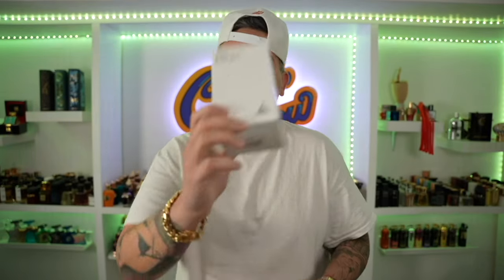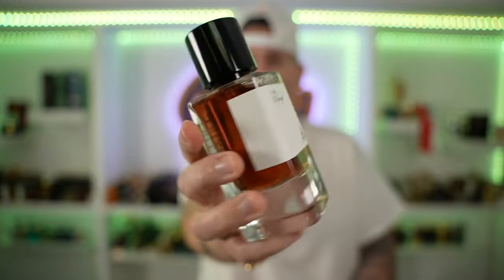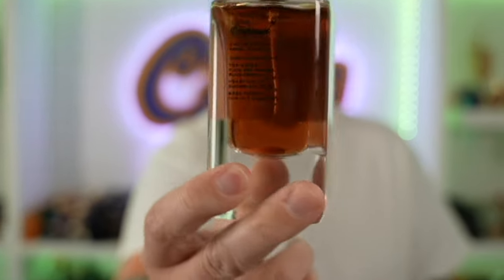This Cheap Fragrance Smell SO GOOD | Paris Corner Rifaaqat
👉12:46 THE HOUSE OF MATRIARCH:

✅ Welcome to Cubaknow:

Welcome to Cubaknow, the YouTube channel of what some may consider the Comedic Rock Star of Fragrance! Here, we bring you a wild and entertaining journey into the captivating world of scents. Brace yourself for a ride that's rated R... for Ridiculous!

Suppose you're on a quest to discover the most extraordinary fragrances that can ignite the senses and leave a lasting impression on anyone within a 360-degree radius. In that case, you've come to the right place. Cubaknow is your one-stop destination for all things fragrance but with a twist of humor and outrageousness.

Join us on this exhilarating olfactory adventure. Watch our videos, indulge in the absurdity, and join our fragrance-loving community.

Get ready for a scent-sational experience like no other.

~THE BIGGEST SCENTERTAINER IN THE GAME~